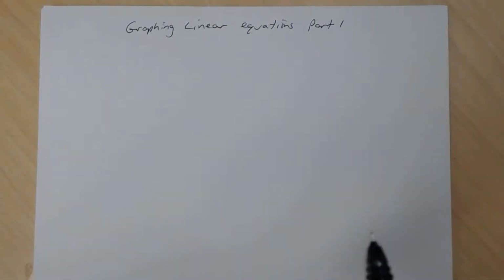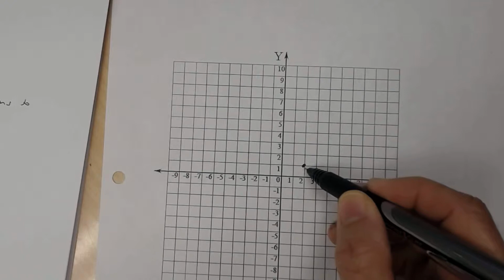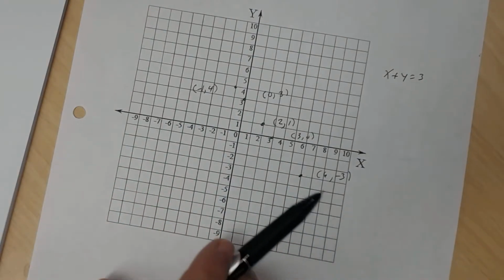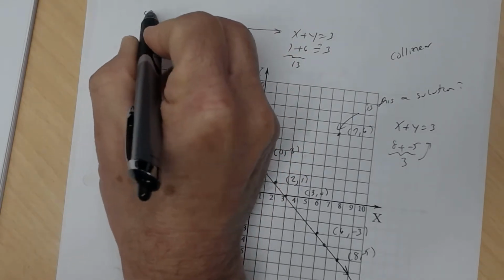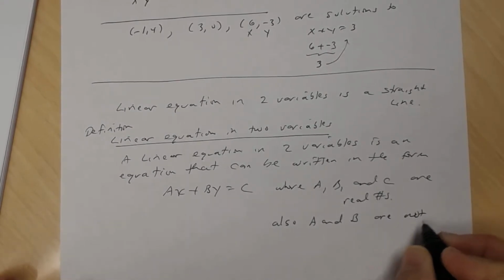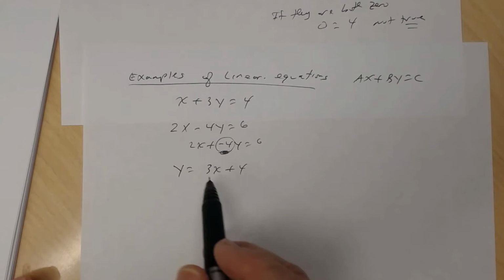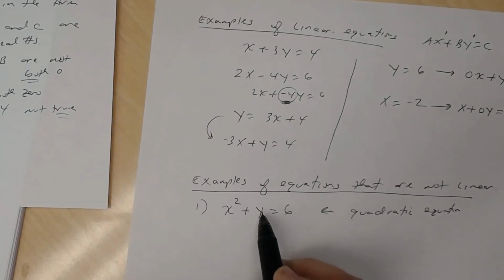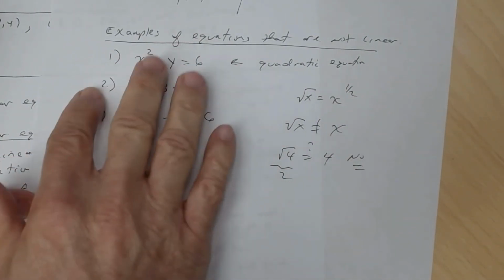Section 10.2 Part A Basics of Linear Equations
Definition of Linear Equation in 2 variables, examples of linear equations in 2 variables and non-examples, solutions of linear equations in 2 variables